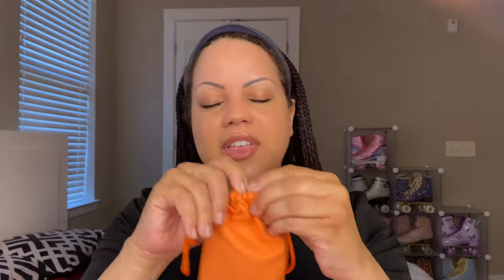VOOGLAM Eyewear - Prescription Eyeglasses, Sunglasses, Cat Eye Glasses - Born to Be Unique